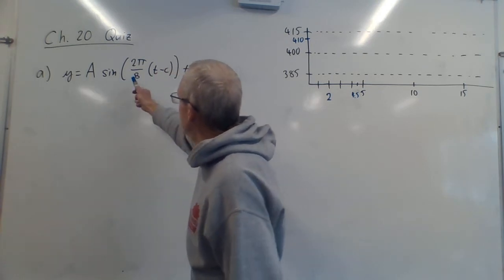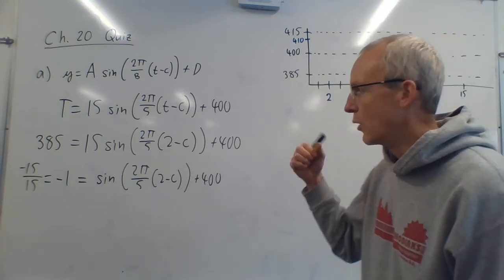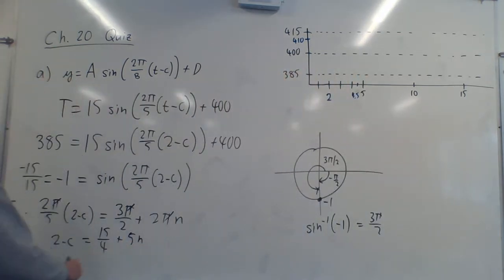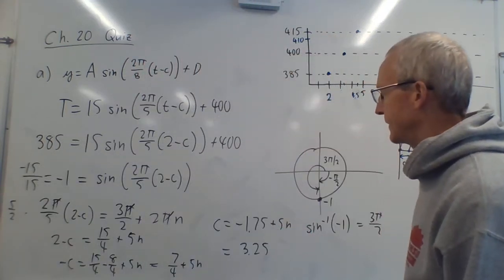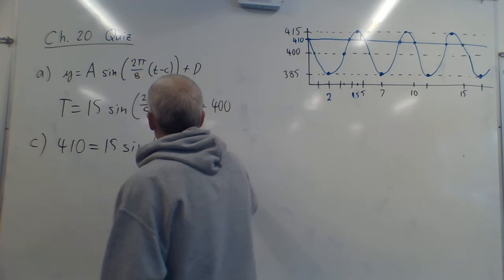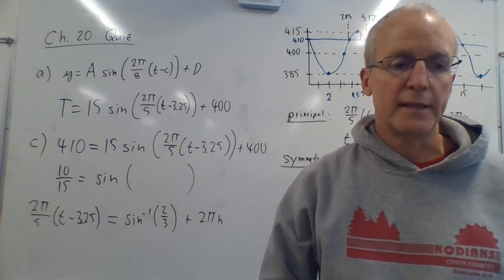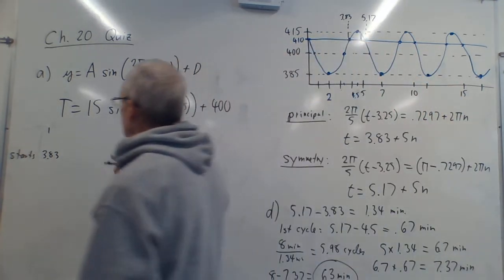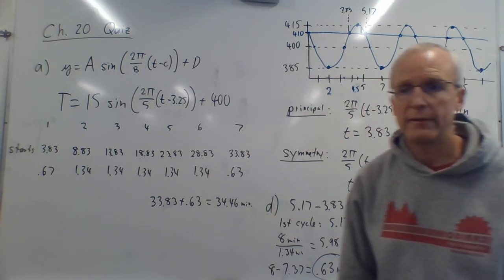PreCalc Ch. 20 Quiz Solution